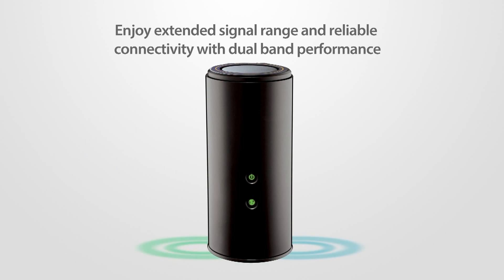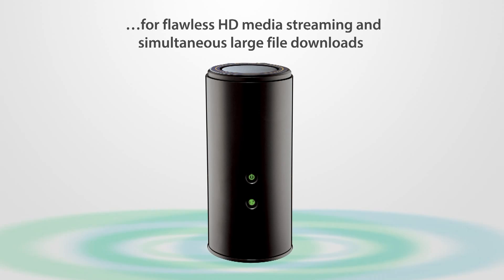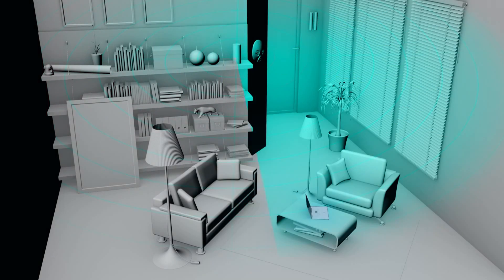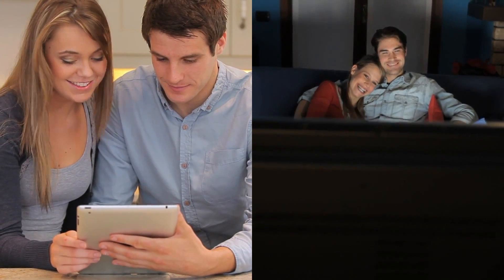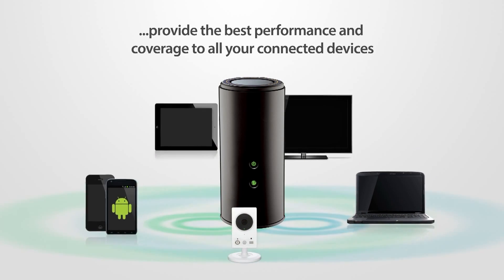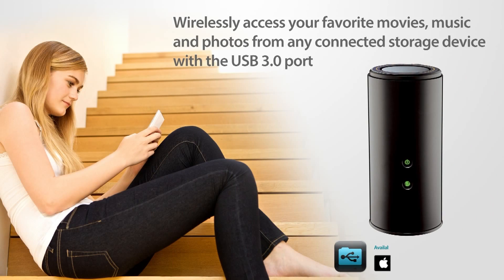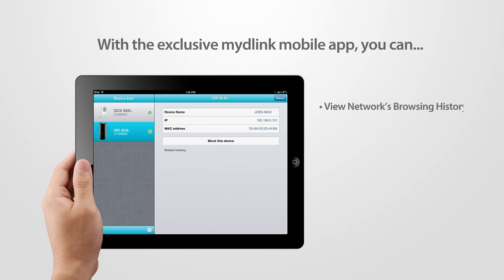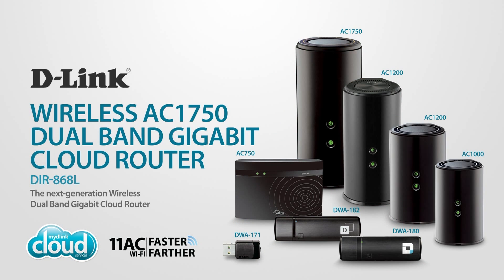D-Link Wireless AC1750 Dual Band Gigabit Cloud Router (DIR-868L)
The D-Link® Wireless AC1750 Dual Band Gigabit Cloud Router (DIR-868L) delivers reliable connectivity with high-powered 802.11ac technology and ultimate performance wireless speeds up to 1750Mbps (450Mbps on 2.4GHz and 1300Mbps on 5Ghz bands) flawless HD video streaming to multiple devices.